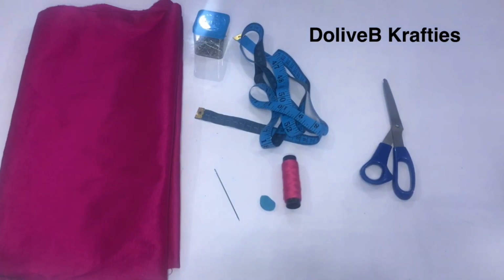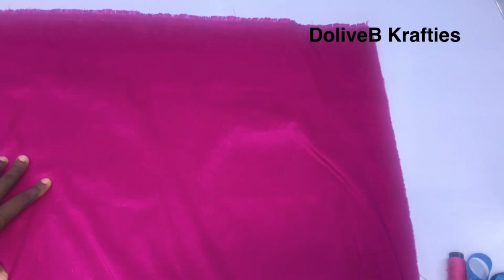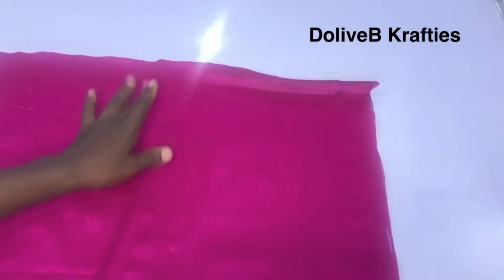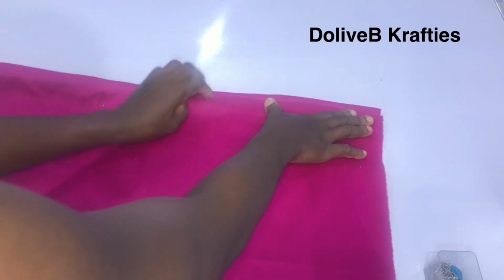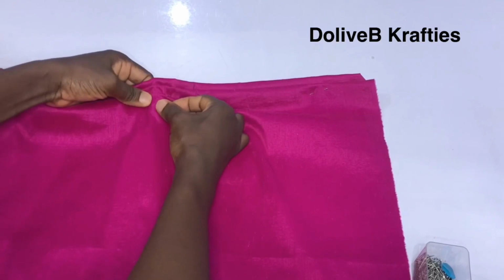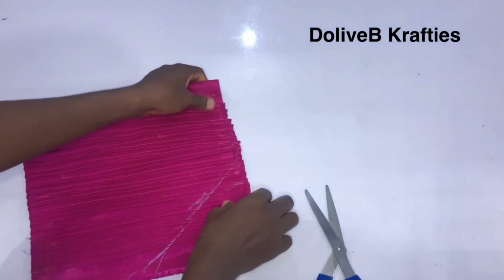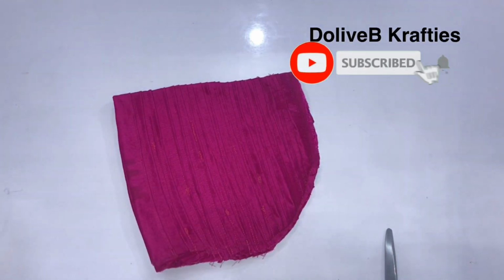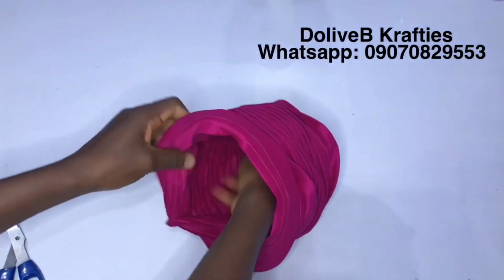Fully Pleated Turban cap | DIY Turban Making